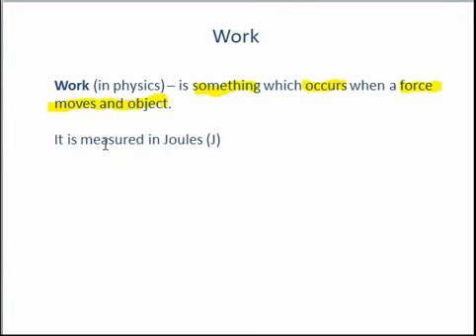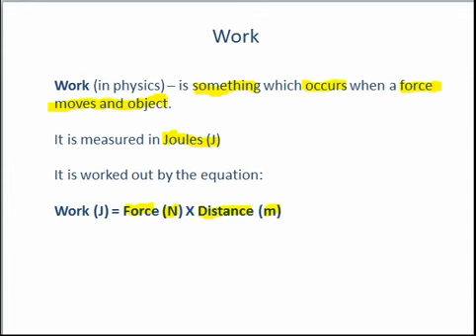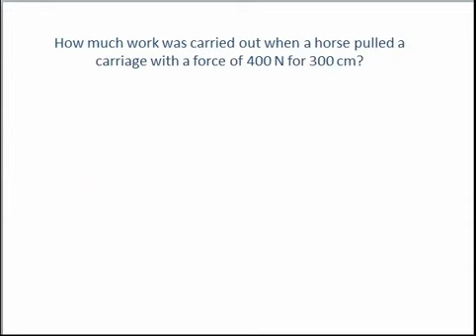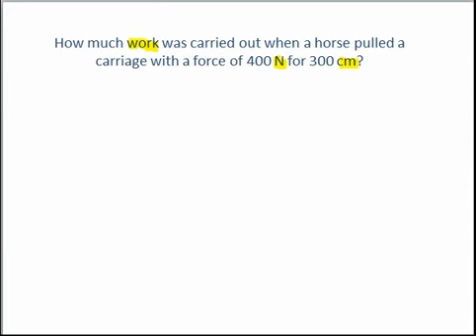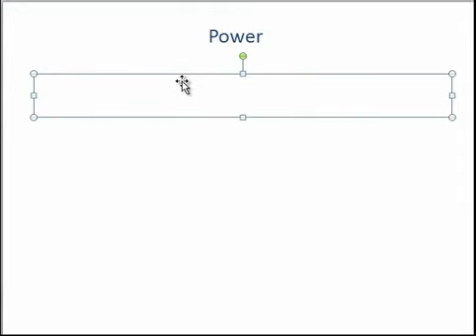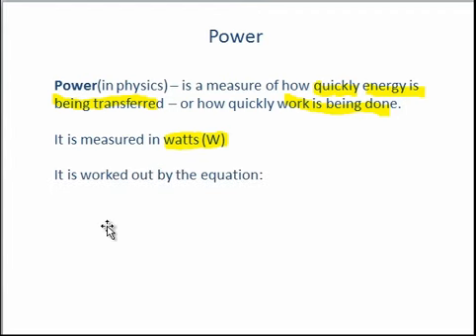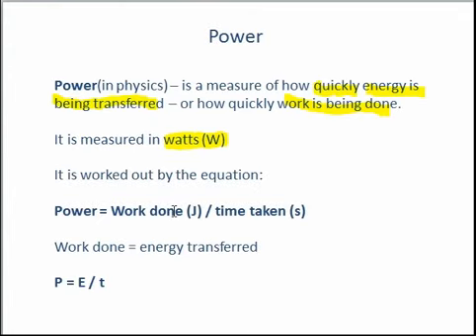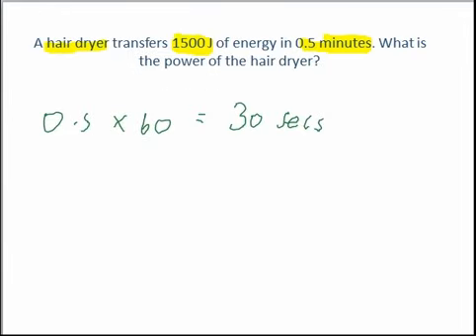Work and Power (AQA Additional Physics)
In physics, "work" refers to what happens when a force acts on and moves an object. It's a measurement of energy, which is measured in joules.